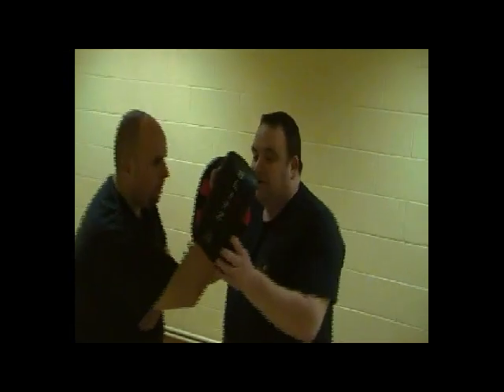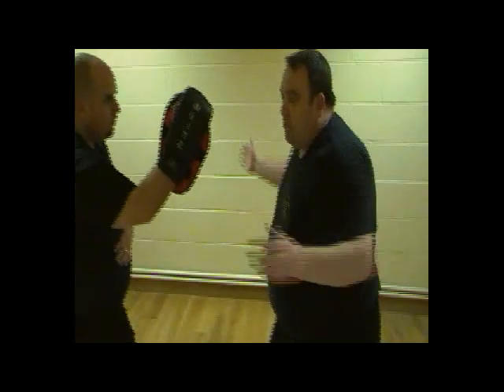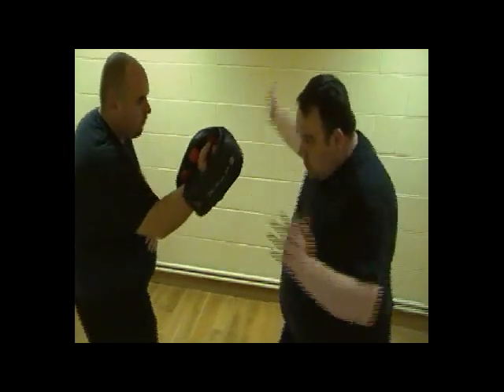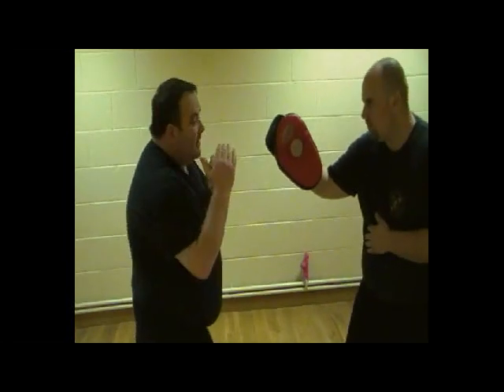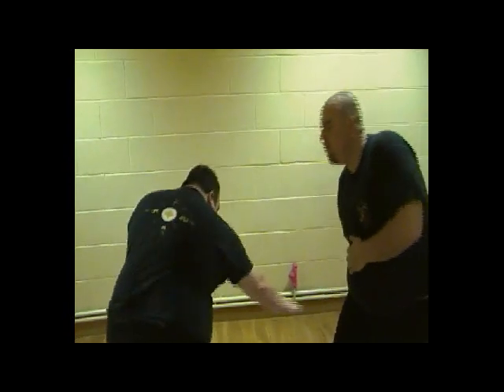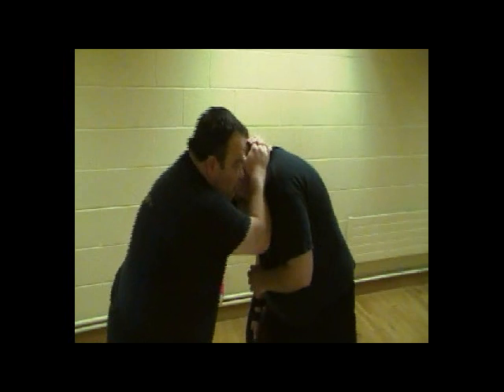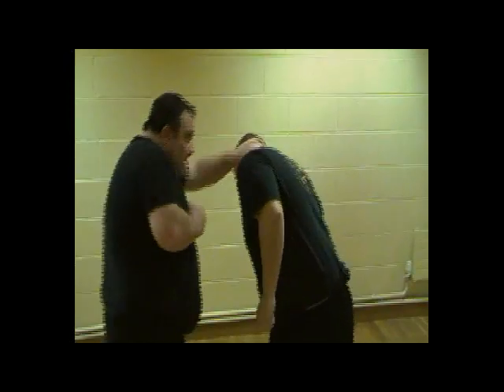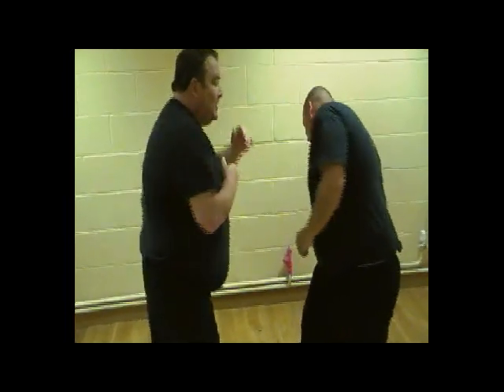Urban Silat - The Power of the Slap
A short overview of the basics of developing a powerful slapping technique, which is a great fast explosive technique to use against an attacker. or check out